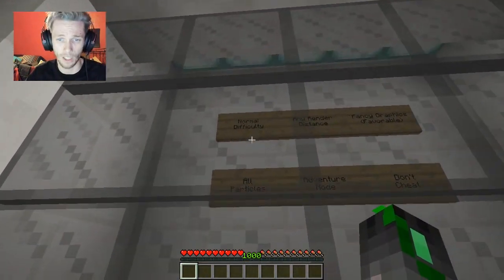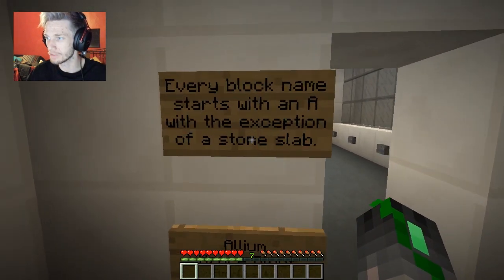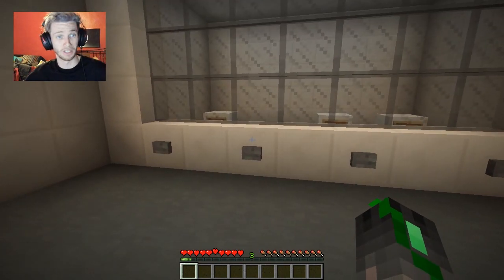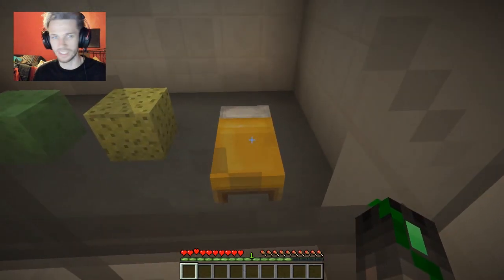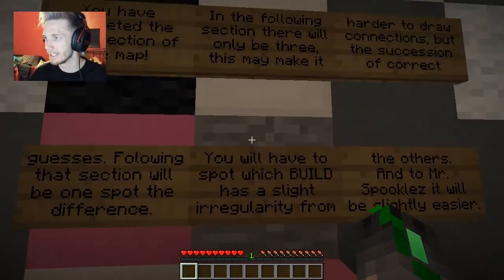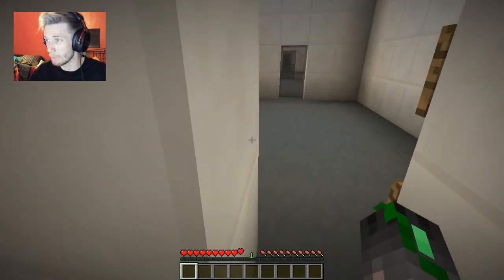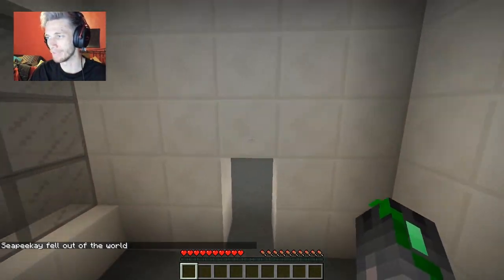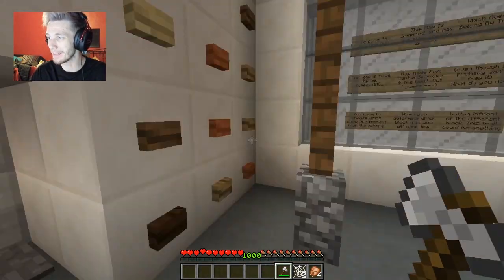I AM ODD.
▼ Find Seapeekay ▼